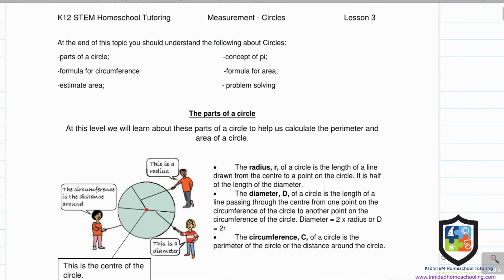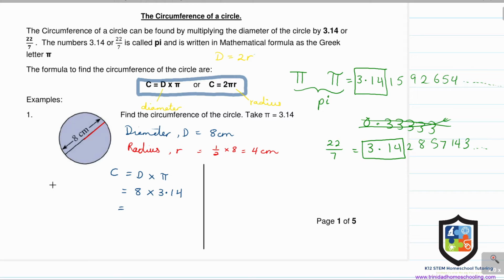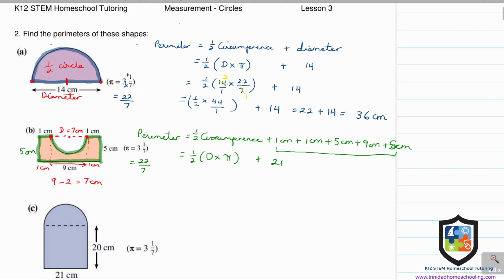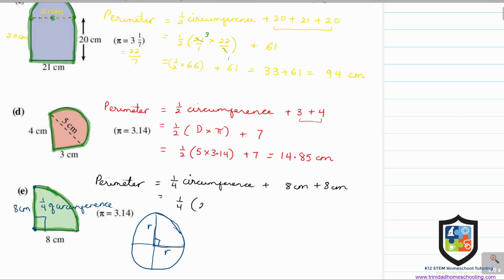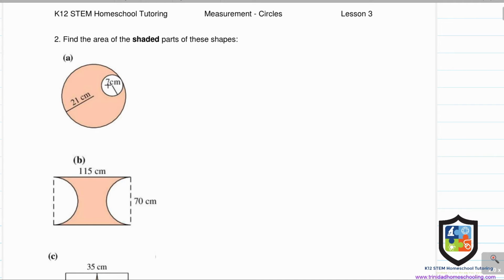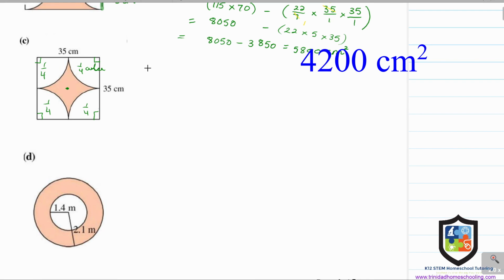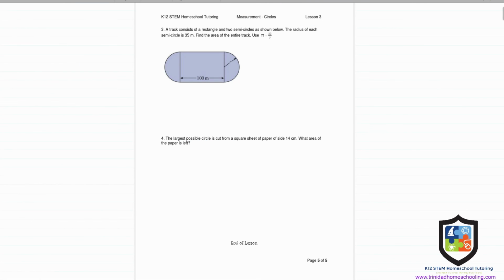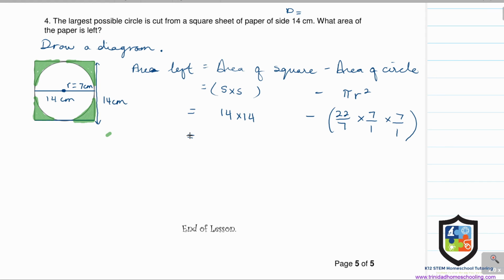Perimeter and Area of Circles (Level 1)- Lesson Video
How to calculate the area and circumference of a circle (including semi and quarter circles, with many examples. This lesson does not include Perimeter and Area of circles given angles. This is covered in "Perimeter and Area of Circles (Level 2)"
All videos were recorded in 1080p. Change your video settings if it looks blurry.

This video is not for the purpose of being monetized on YouTube, it is a private video for selected children of a class. I do not own the background music.